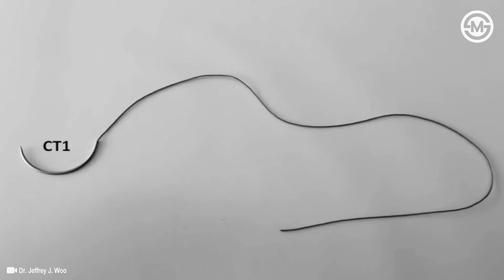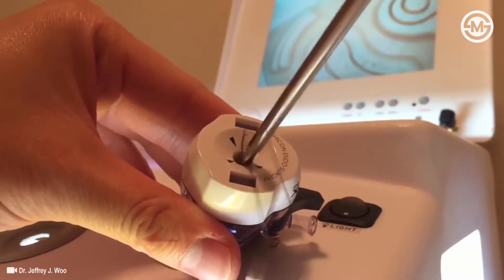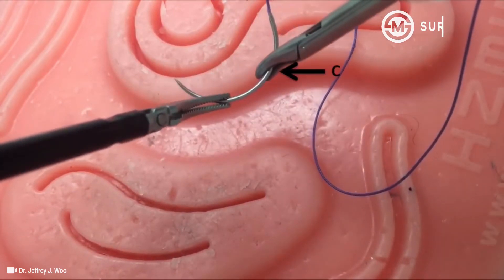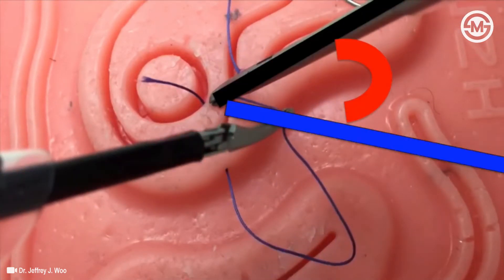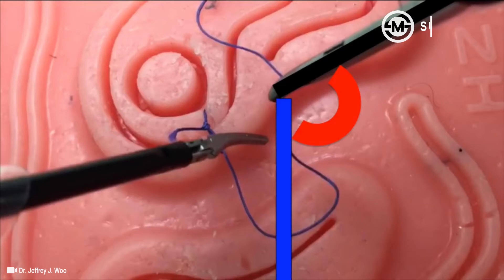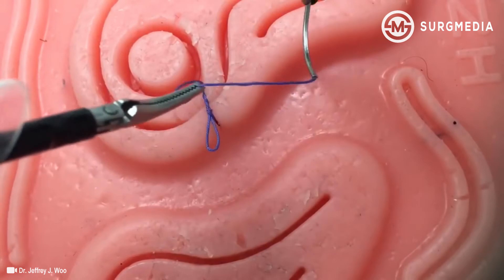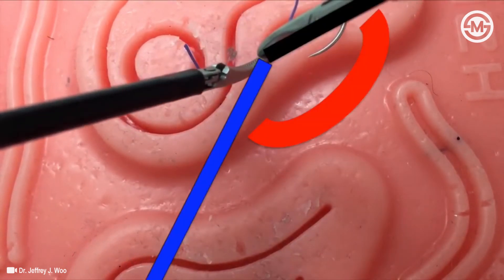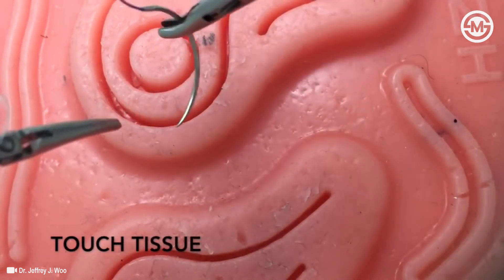Tips and Tricks for Laparoscopic Suturing and Knot Tying: Advancing Your Skills (Didactic)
New learners, medical students and residents will be encouraged to use this video to learn laparoscopic ıntracorporeal knot tying.